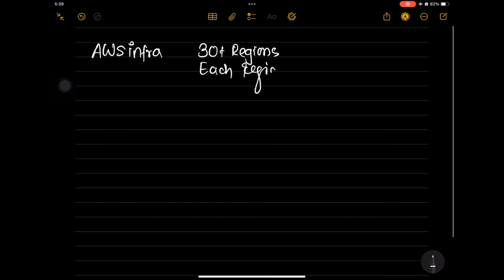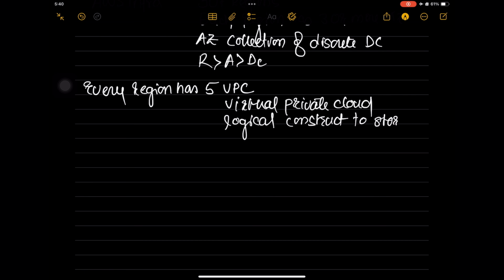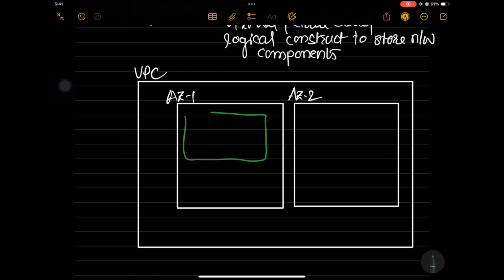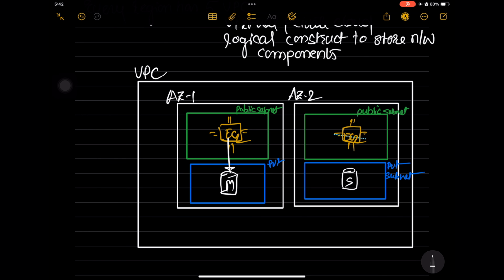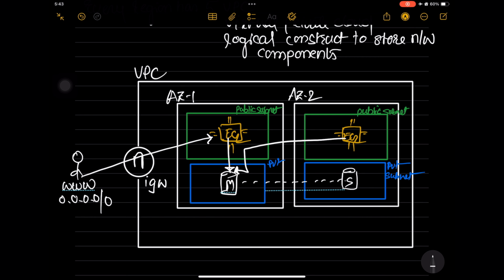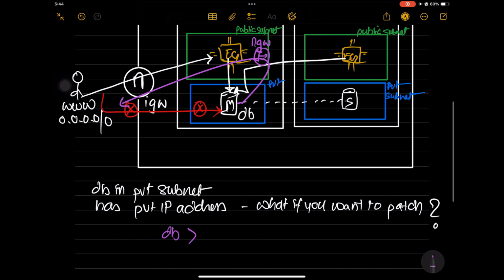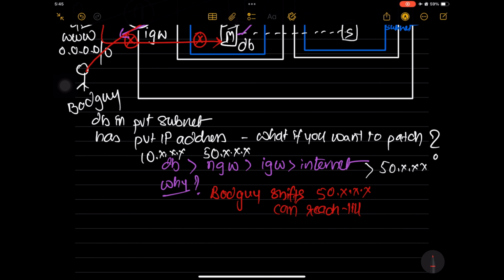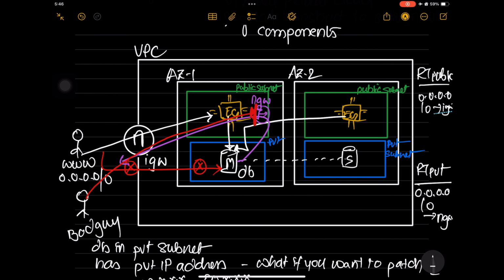AWS VPC Tutorial: Public & Private Subnets, Route Tables, IGW & NAT Gateway Explained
Ever wondered how AWS networking actually works under the hood? In this beginner-friendly whiteboard tutorial, I simplify Amazon VPC from scratch — so you can finally understand how your cloud infrastructure is wired together.

✅ Introduction to AWS Networking fundamentals
✅ AWS Regions and Availability Zones explained
✅ What is a VPC and how it works inside AWS
✅ Public vs Private Subnets — differences and real-world use cases
✅ Route Tables — how traffic is directed inside your VPC
✅ Internet Gateway (IGW) — enabling public internet access
✅ NAT Gateway (NGW) — allowing private subnets to reach the internet securely
✅ How all these components connect in a real AWS architecture

This sketched whiteboarding session breaks down complex networking concepts into simple visuals — perfect if you're just starting your cloud journey or revisiting the basics before an exam.

Preparing for AWS Certified Cloud Practitioner or AWS Certified Solutions Architect? This video builds the networking foundation you need to pass with confidence.